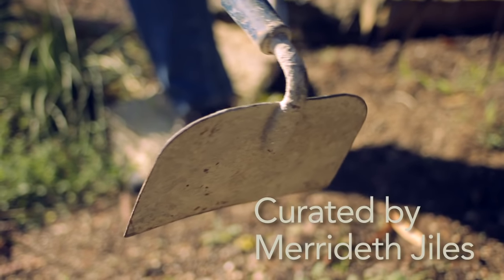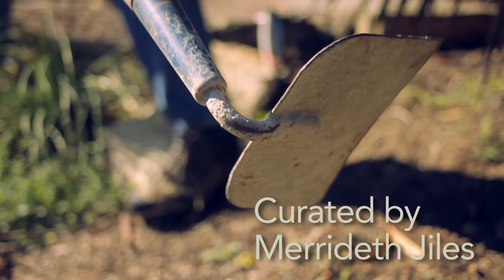How to Use a Garden Hoe : Garden Tool Guides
A garden hoe is a great tool to have, especially during planting season. Find out how to use a garden hoe with help from an expert with over two decades of experience working in Garden Centers in this free video clip.